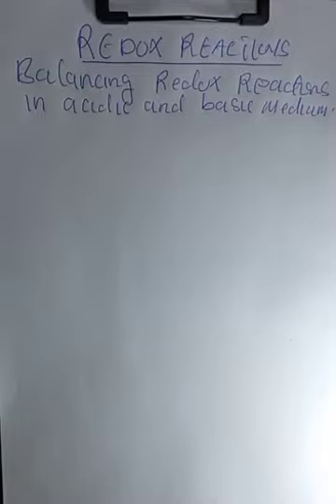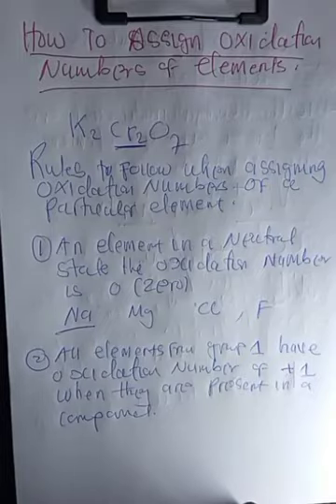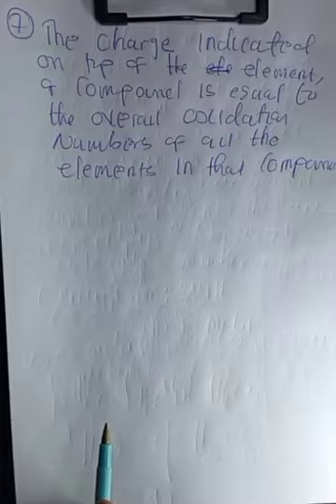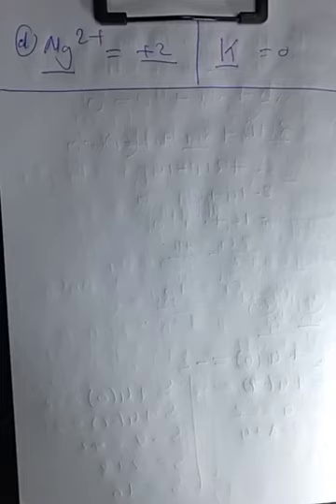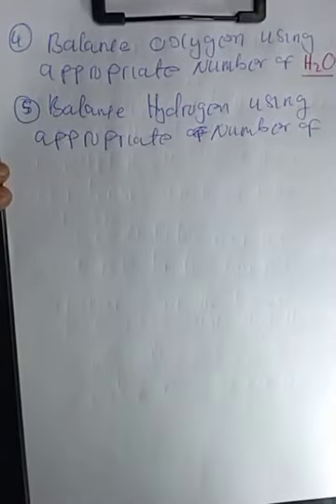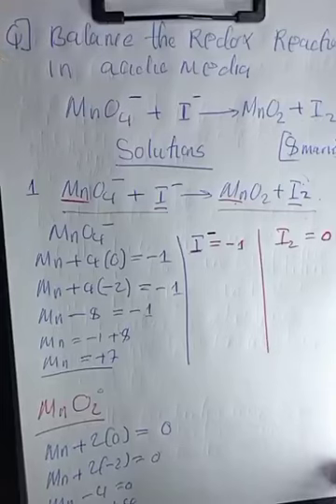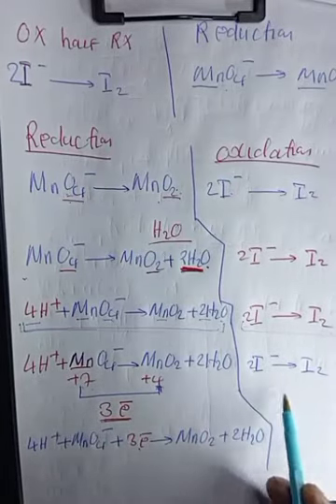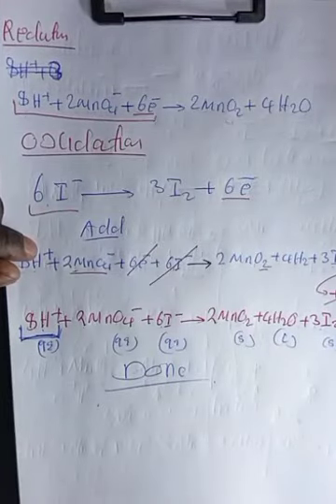01.BALANCING REDOX REACTIONS IN ACIDIC MEDIA .@EXAMS MADE EASY PERSONNEL TUITION PROGRAM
This video covers step by step concepts of BALANCING REDOX REACTIONS IN ACIDIC MEDIA  (Aqueous solutions)